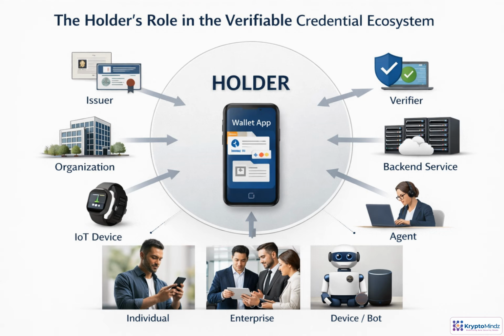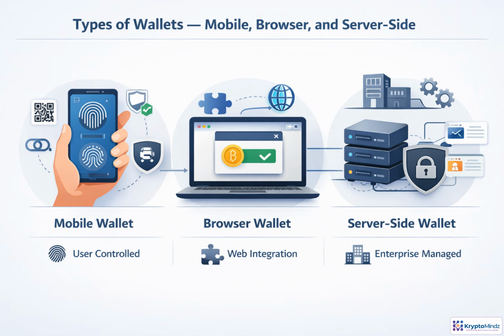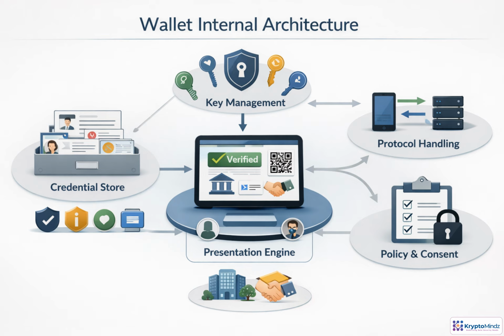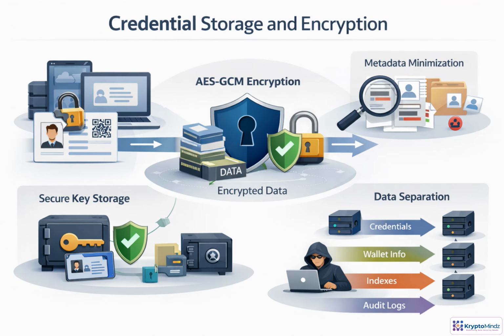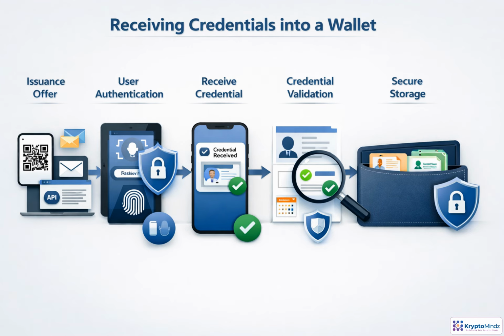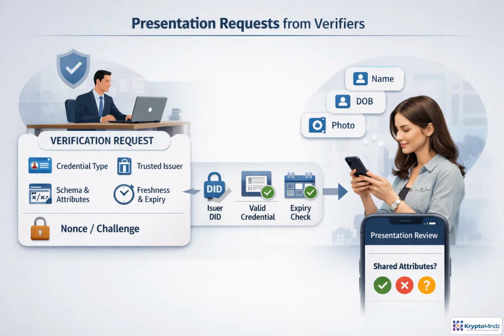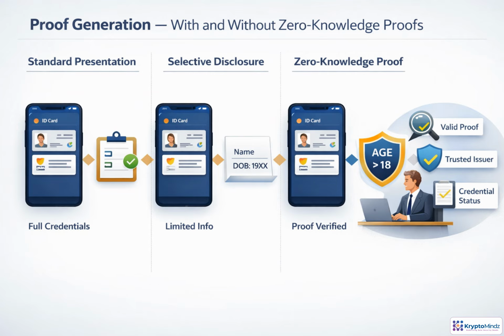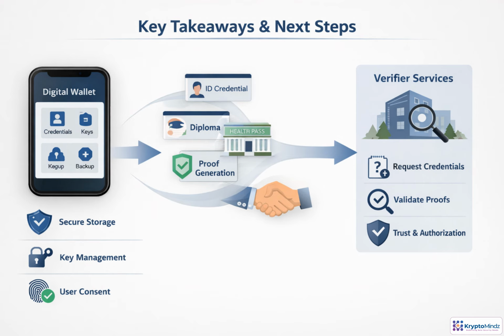Verifiable Credential Wallets: Holder Security & Proof Flows | Module 3.3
A verifiable credential becomes useful when holders can store it securely, understand its claims, and present the right proof at the right time. In this lesson, we examine the credential wallet as the trusted bridge between issuers, holders, and verifiers, with emphasis on privacy, consent, key control, and production-ready decentralized identity architecture.

You’ll learn how wallets receive credentials through QR codes, deep links, APIs, and wallet protocols; store and manage credentials; and present selected claims or privacy-preserving proofs. The module covers mobile, browser, server-side, custodial, non-custodial, and hybrid wallet architectures, along with encryption, backup, recovery, key rotation, presentation engines, consent controls, selective disclosure, and privacy by design.

We also examine practical wallet risks, including device loss, browser compromise, database leaks, weak recovery processes, and operator trust. This lesson builds on identity models, DIDs, cryptographic proofs, verifiable credentials, and issuer implementation, making it useful for architects, developers, security teams, and organizations planning enterprise identity wallet deployments.

Key takeaways:
- Holder-side credential storage, management, and presentation flows
- Wallet architecture options and trust boundaries
- Key management, secure storage, encryption, backup, recovery, and rotation
- Proof generation for verifier requests
- Consent, policy controls, selective disclosure, and privacy-by-design decisions
- Security risks and governance considerations for production wallet ecosystems